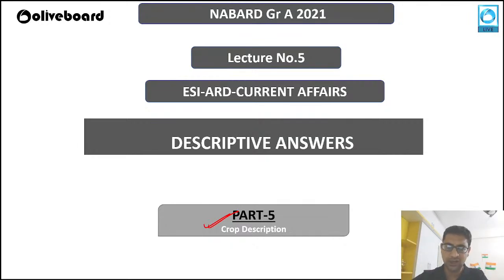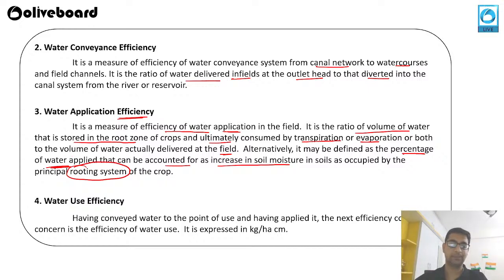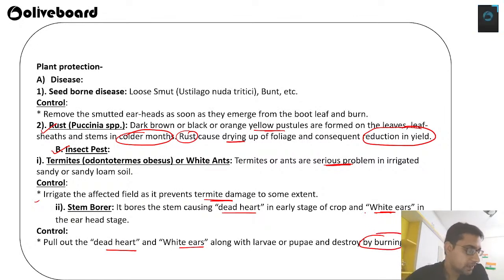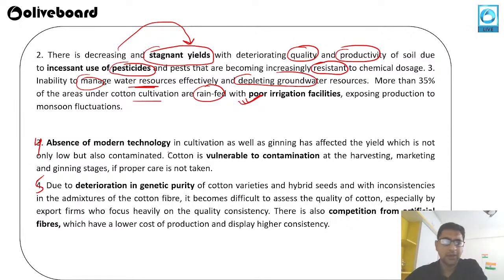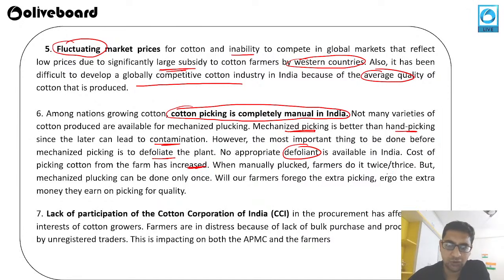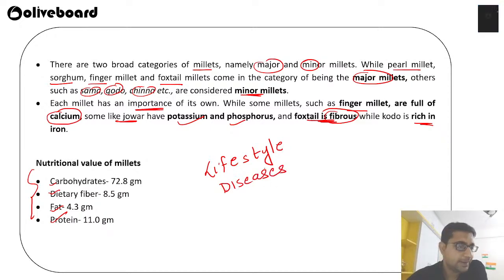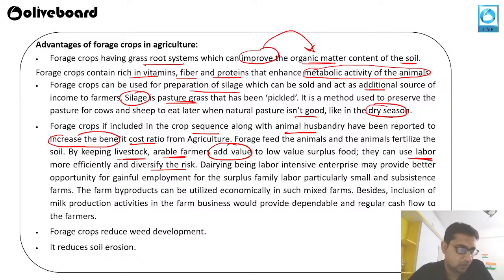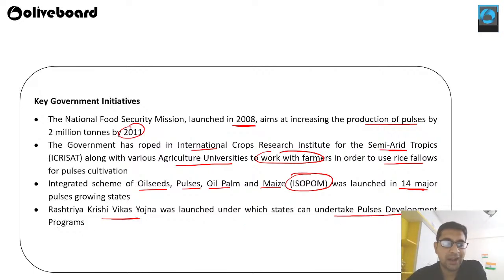Top 25 Descriptive Q&A Practice Session|NABARD Gr A 2021|Phase 2|Lecture 6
NABARD Gr A 2021 Phase 2 Exam has seen a change with the introduction of Descriptive Q&A Section. In this series, our expert faculty discusses each question in detail. Join these sessions to make answer writing an easy task!

🔴NABARD Grade A Important Links 🔴
👉1. NABARD Grade A Cracker Course & Mock Tests
👉2. Register here for free eBooks for NABARD Grade-A
👉3. NABARD Grade A Topic Tests for ESI & ARD
👉4. NABARD Grade A Monthly Current Affairs Capsules

Welcome to Oliveboard - India's Best Government Exam Preparation Youtube Channel. Prepare for Banking Exams Like SBI Clerk, SBI PO, IBPS PO, IBPS Clerk, IBPS RRB PO, IBPS RRB Clerk, RBI Office Attendant, RBI Grade B, Nabard Grade A, ICAR AO, LIC, FCI, SEBI)